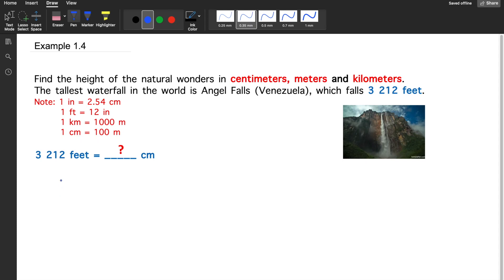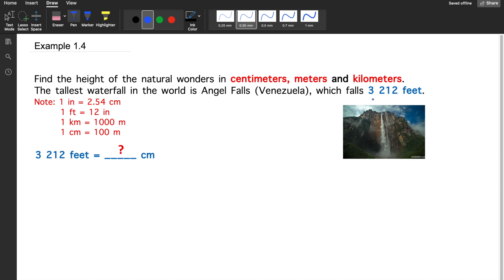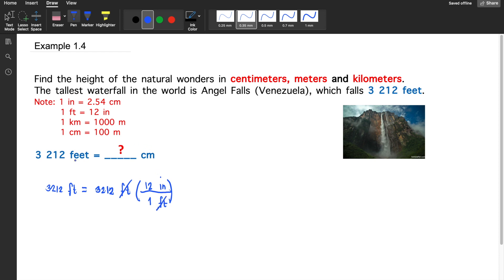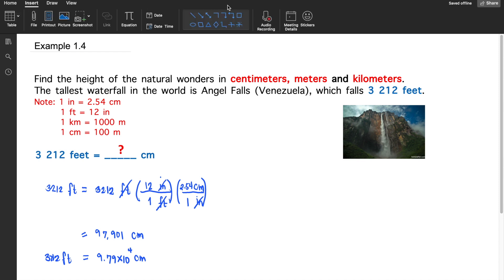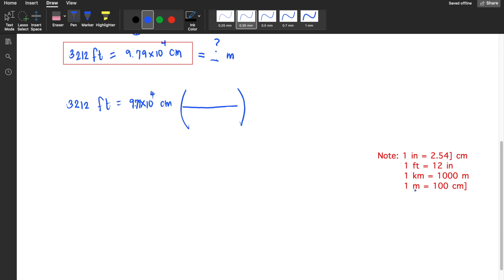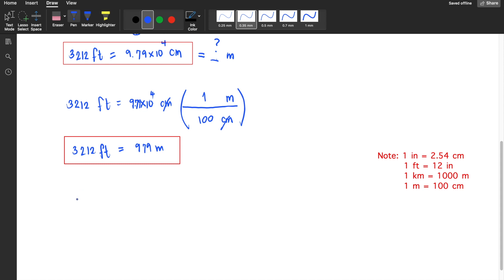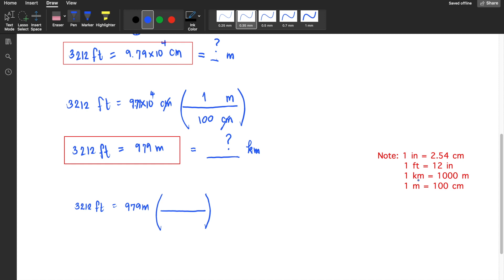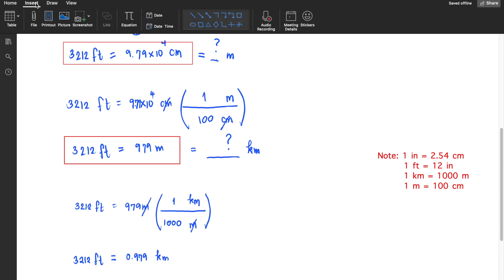Examples on Significant Figures and Unit Conversions Part 4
Find the height of the natural wonder in centimeters, meters and kilometers. The tallest waterfall in the world is Angel Falls (Venezuela), which falls 3 212 feet.

Correction on the NOTE: 1m = 100 cm